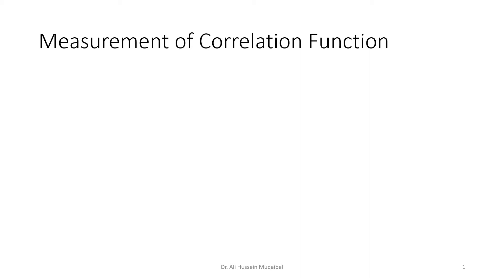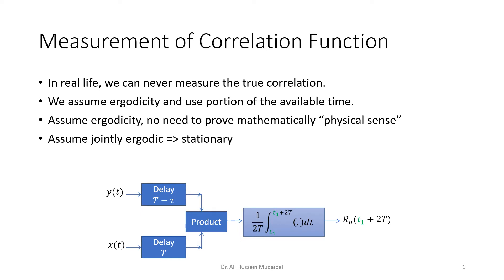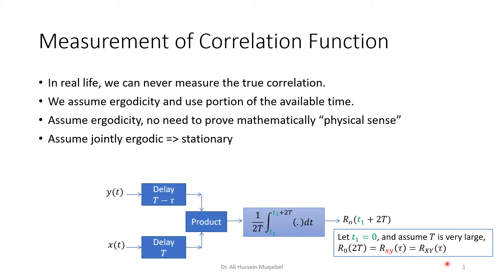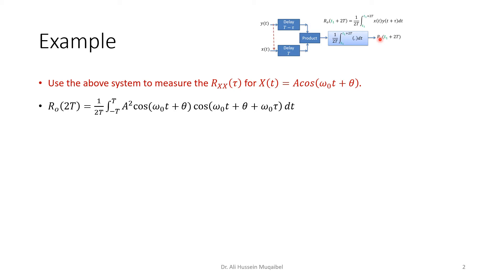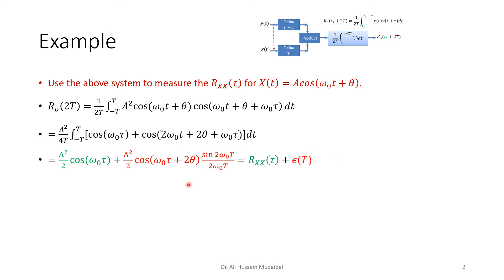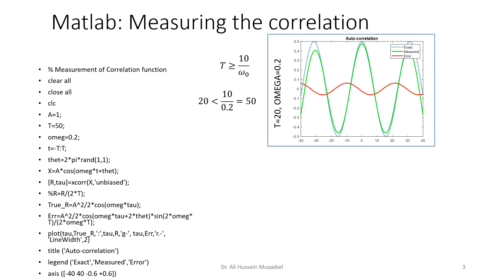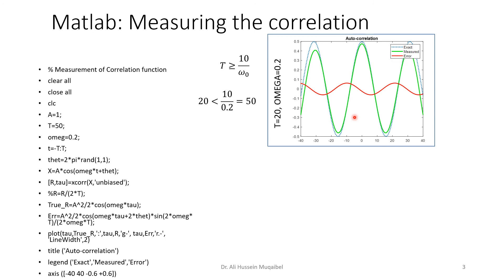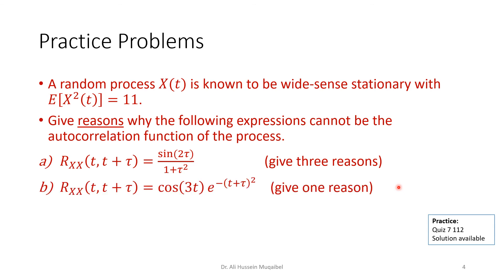6.7 Measurement of Correlation Function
Measurements of Auto-correlation and Corss-correlation